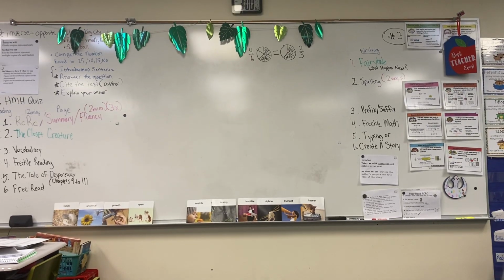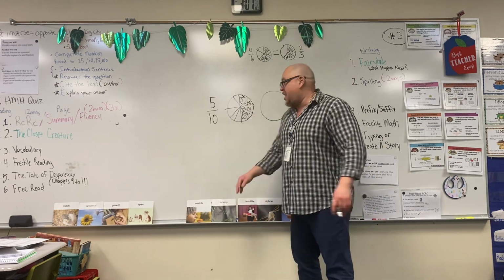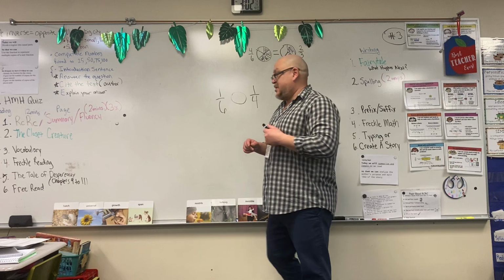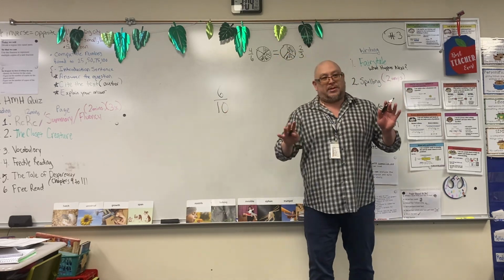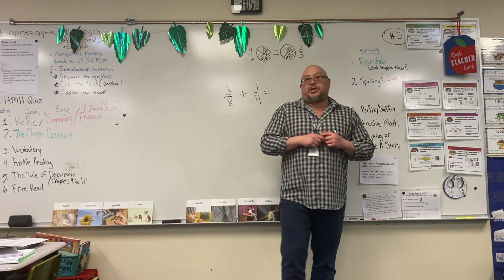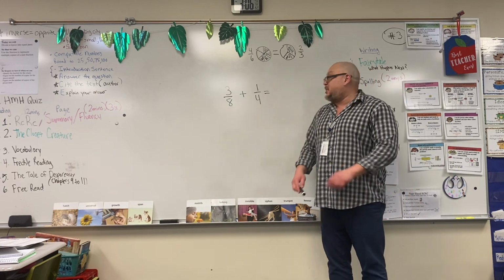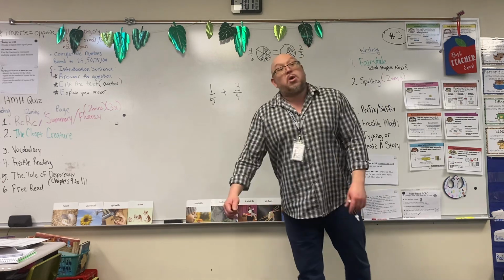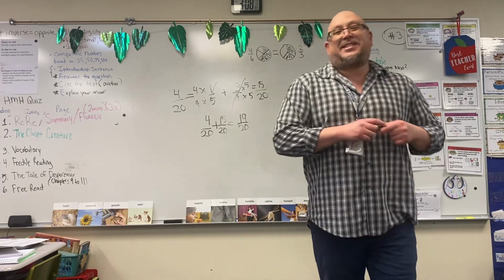Equivalent fractions and simplifying fractions